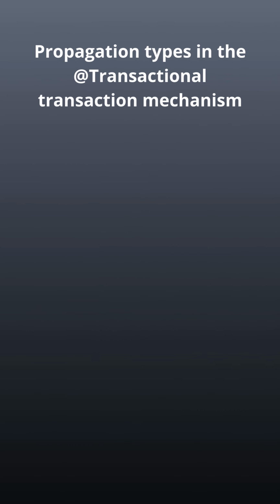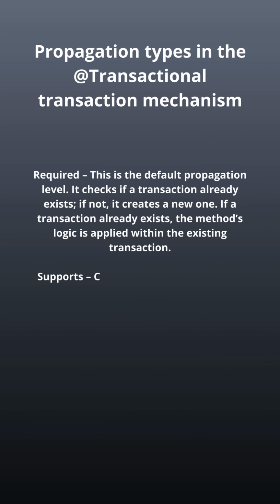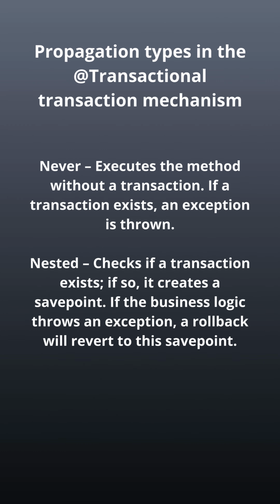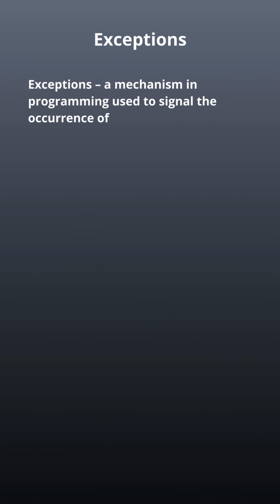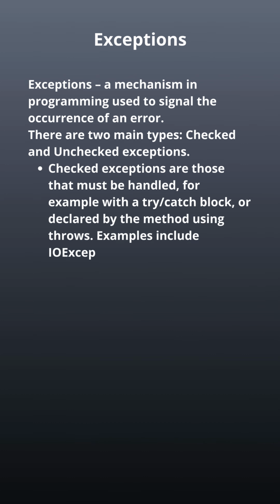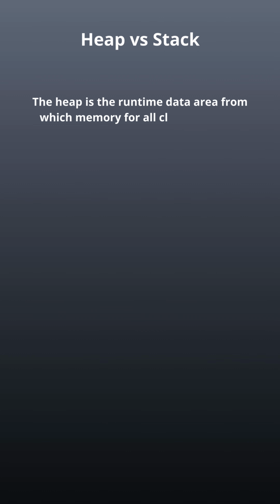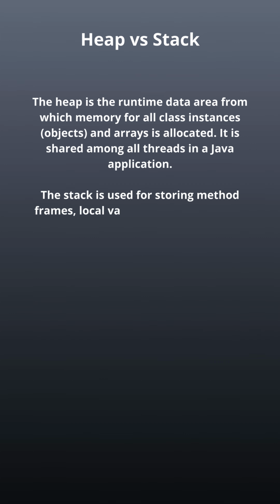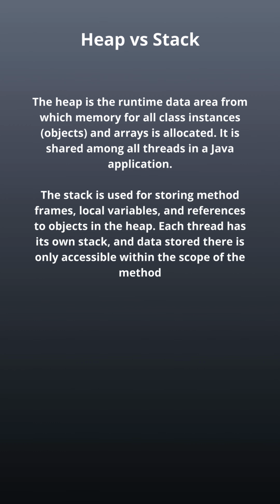Java Senior Interview Essentials: Transactions, Exceptions, Memory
Are you preparing for a Java Senior Interview? In this video, I’ll quickly explain key topics every senior Java developer should know:

    Transaction propagation types with @Transactional

    Checked vs Unchecked vs Runtime exceptions

    The difference between Heap and Stack memory

Boost your interview confidence and get ready to ace your next Java interview!